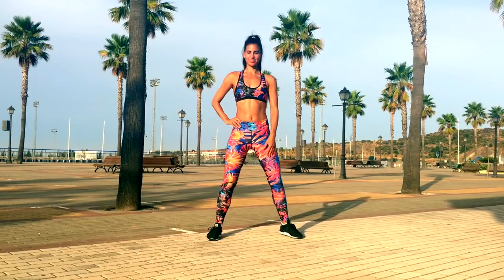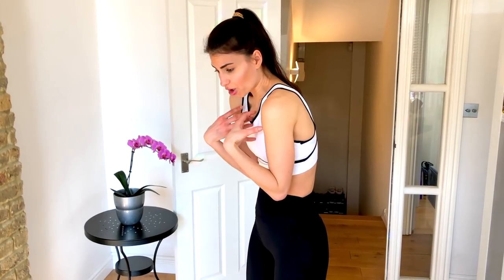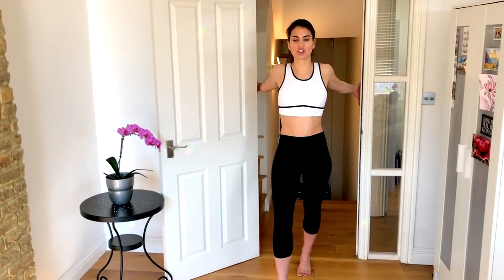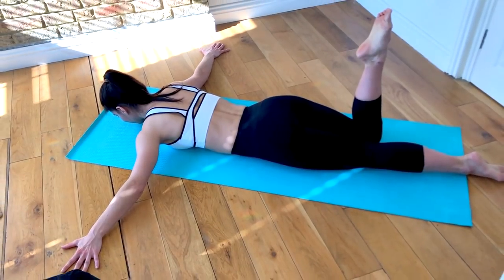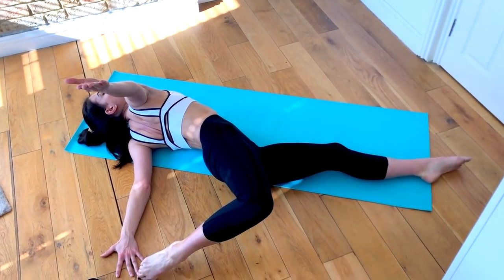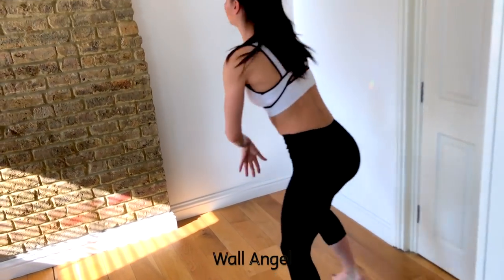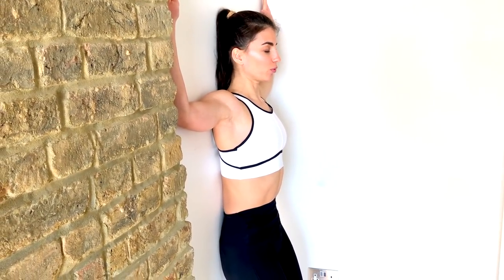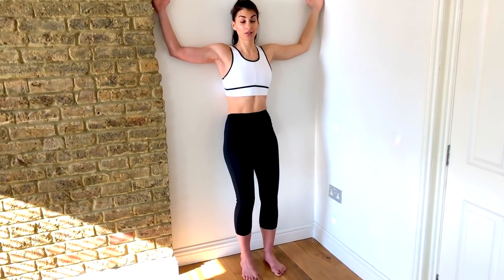How to Improve Posture in 3 Easy Moves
How to Improve Posture in 3 Easy Moves. It's important to stretch your chest and shoulders and train your back muscles to stand up tall and poised. Working at a desk, computer or even holding a baby can make your shoulders and back round forward. So here are 3 easy moves to improve your posture.   ▼▼▼

▼ FOLLOW ME ▼